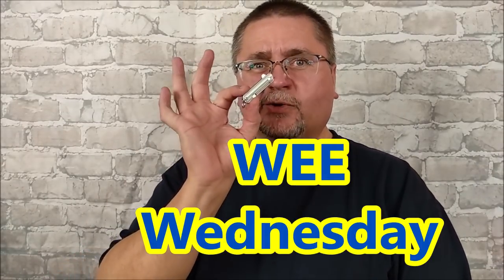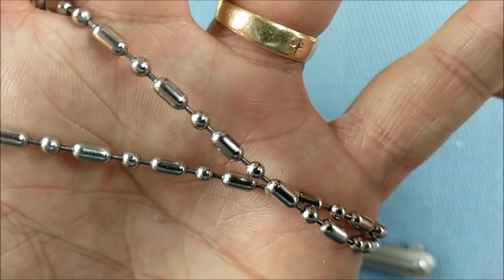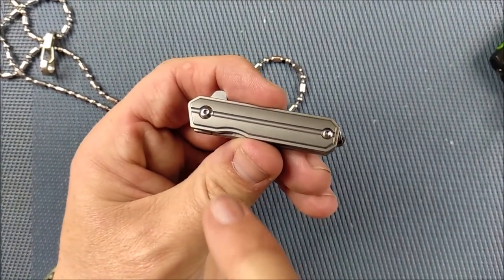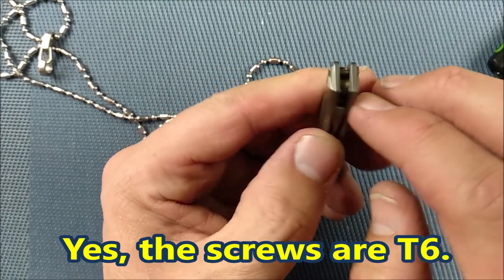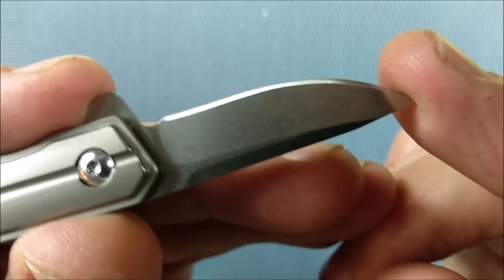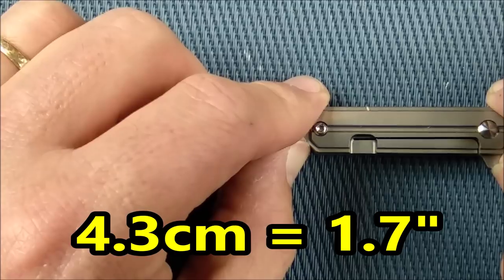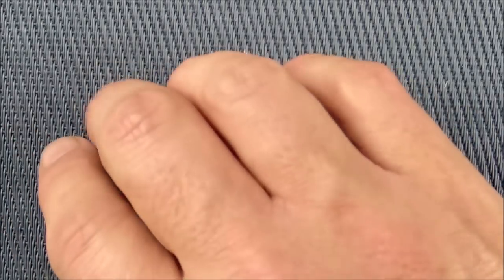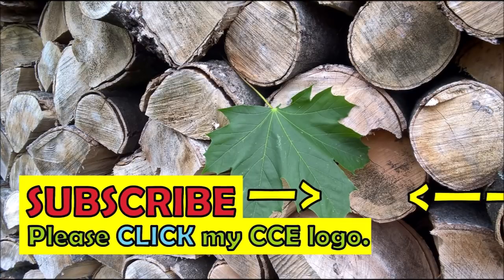WEE Wednesday - Tiny COMMANDER Knife for Key-chain or Necklace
GearBest.com LINKS here are for your convenience and as an easy way for you to support CCE and thank me for the work I do.

FASTTECH.com as these knives listed under the EAFENGROW brand EF59 at just over $15USD